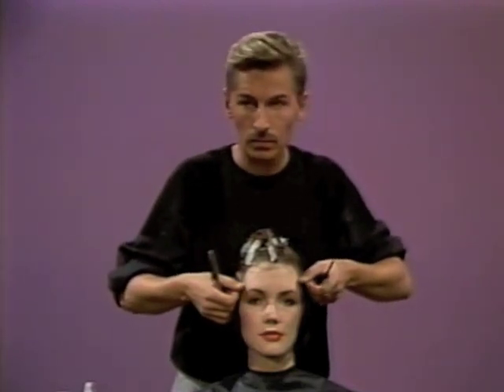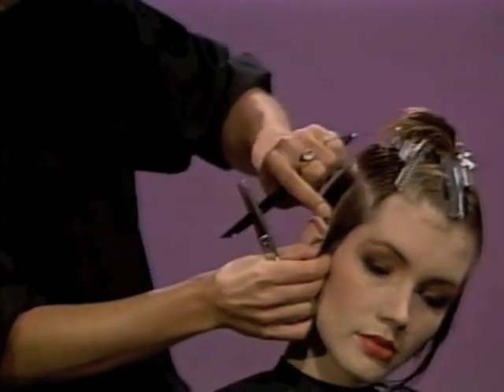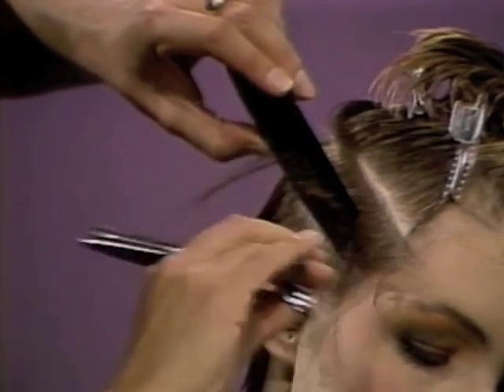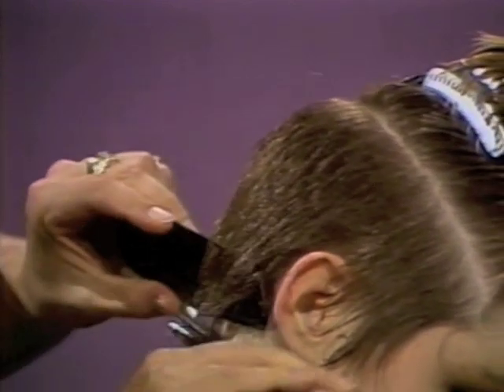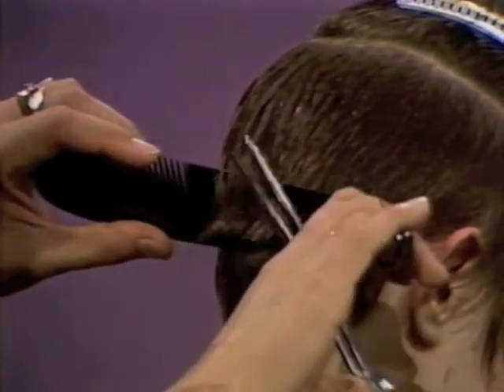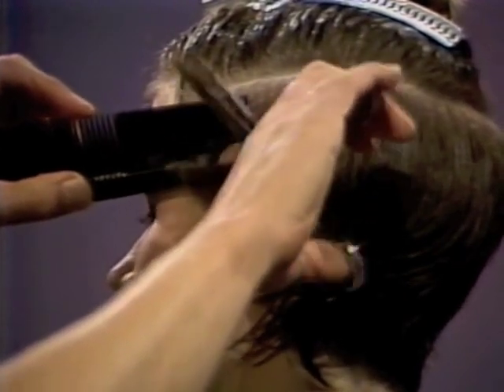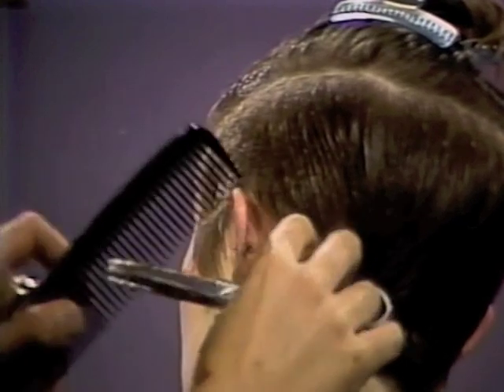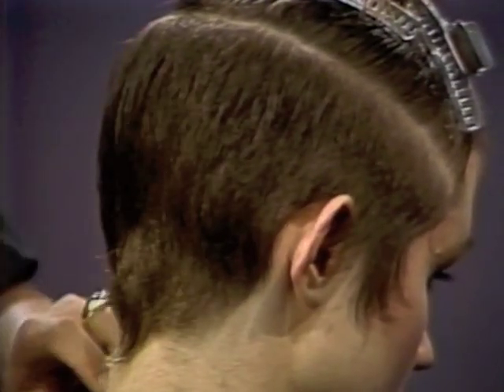Vintage Jon English® Hair Cutting and Styling Techniques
Jon English® Teaching Advanced Hair Cutting Techniques
Vol. 2